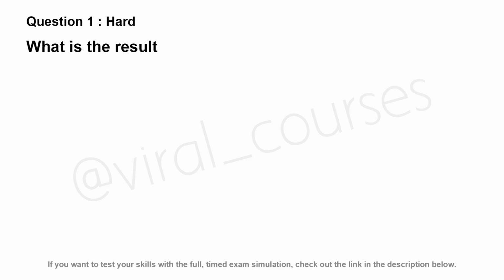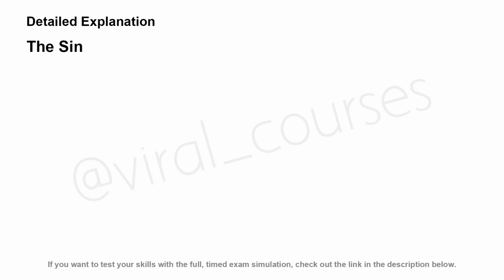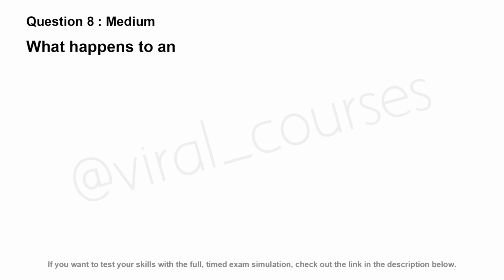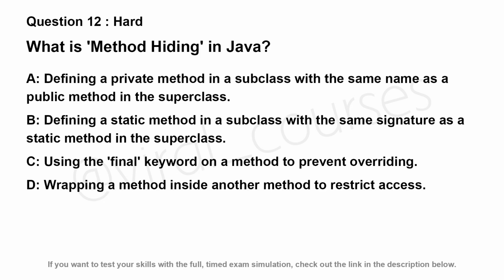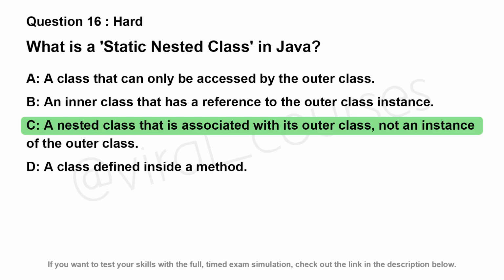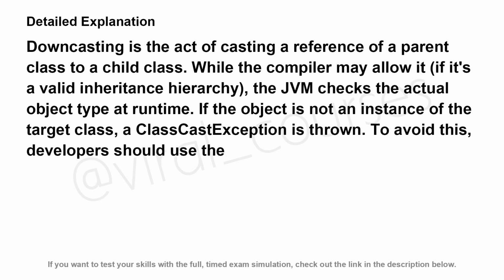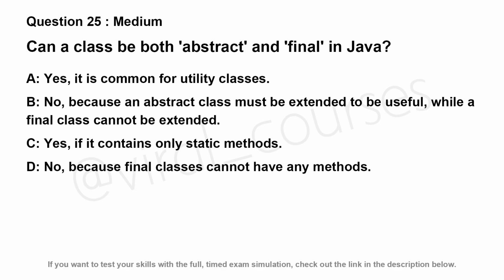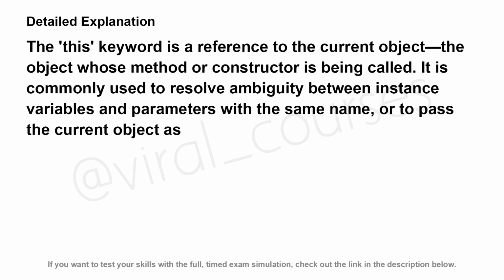Java Advanced OOP Practice Questions & Professional Certification Prep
Master Advanced Java Object-Oriented Programming with this comprehensive practice guide. This video covers 30 expert-level MCQs focusing on inheritance, polymorphism, encapsulation, abstraction, and design patterns. Each question includes a detailed explanation to help you understand the 'why' behind the 'how'. Perfect for developers preparing for professional Java certifications or senior-level technical interviews.

Key Topics Covered:
- Deep Inheritance and Method Overriding
- Interface Default and Static Methods
- SOLID Design Principles
- Advanced Polymorphism and Dynamic Binding
- Design Patterns (Singleton, Factory, Observer)
- Exception Handling in OOP

QUESTION 1: 01:02
QUESTION 2: 02:25
QUESTION 3: 03:43
QUESTION 4: 04:43
QUESTION 5: 05:50
QUESTION 6: 06:54
QUESTION 7: 08:14
QUESTION 8: 09:27
QUESTION 9: 10:31
QUESTION 10: 11:17
QUESTION 11: 12:11
QUESTION 12: 13:12
QUESTION 13: 14:15
QUESTION 14: 15:17
QUESTION 15: 16:17
QUESTION 16: 17:19
QUESTION 17: 18:24
QUESTION 18: 19:12
QUESTION 19: 20:03
QUESTION 20: 21:06
QUESTION 21: 22:08
QUESTION 22: 23:07
QUESTION 23: 24:02
QUESTION 24: 24:58
QUESTION 25: 25:47
QUESTION 26: 26:48
QUESTION 27: 27:38
QUESTION 28: 28:40
QUESTION 29: 29:46
QUESTION 30: 30:30

🔍 ['Java Advanced OOP MCQ with answers', 'Java Design Patterns interview questions', 'Java polymorphism vs overloading vs overriding', 'Advanced Java programming practice test', 'Java interface default methods vs abstract classes', 'SOLID principles in Java examples', 'Java certification exam practice questions', 'Java inheritance and composition differences', 'Java memory management OOP', 'Java technical interview advanced topics']